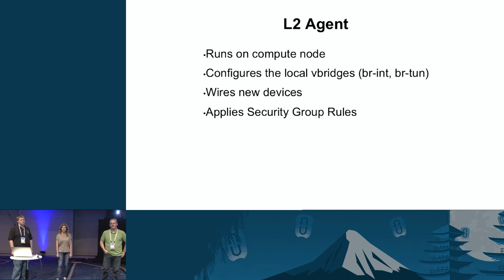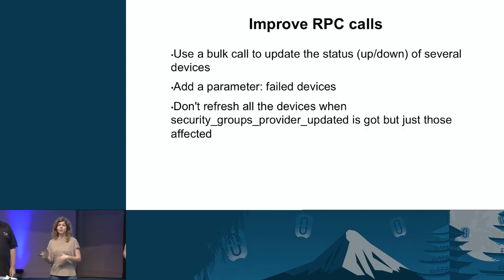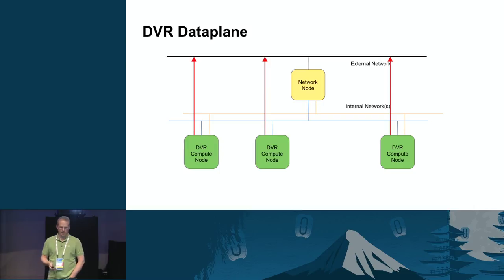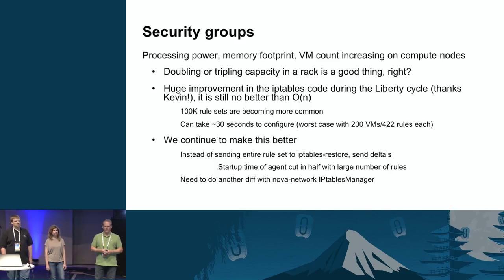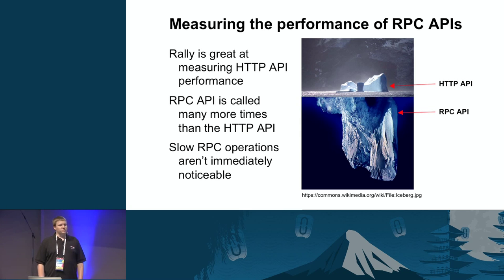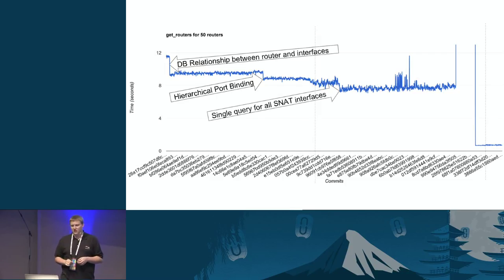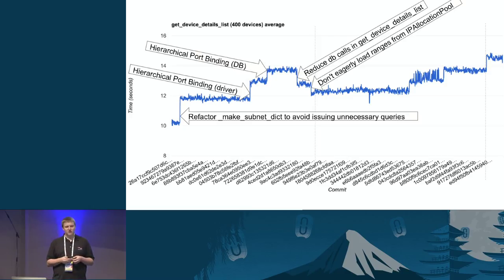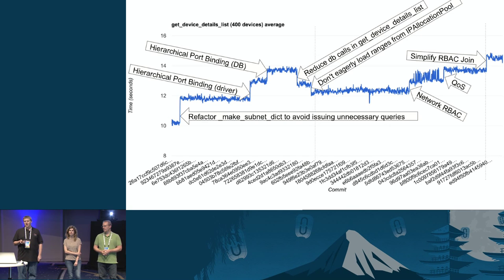Performance Improvements to the Neutron Management and Control Plane APIs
Neutron has a good feedback cycle between getting new features added and getting them tested by other contributors so they are functionally correct within one or two releases. Unfortunately, after a feature is working ("it worked in devstack!"), developers tend to move on to the next new thing. This happens well before the previous features are deployed at a large scale.

This delay has led to limited attention being paid to the performance of Neutron's HTTP management API and the AMQP control p